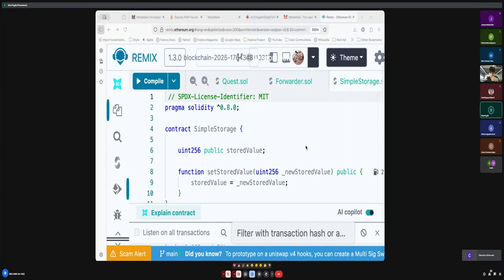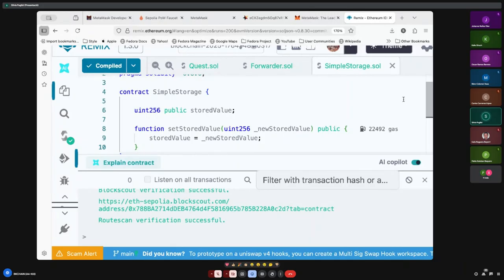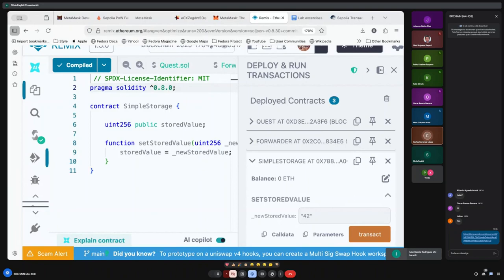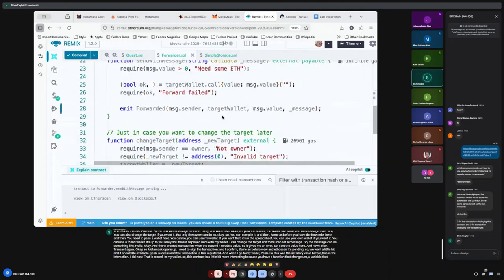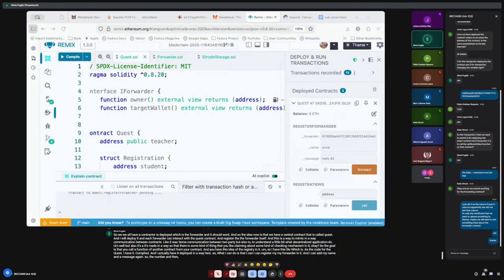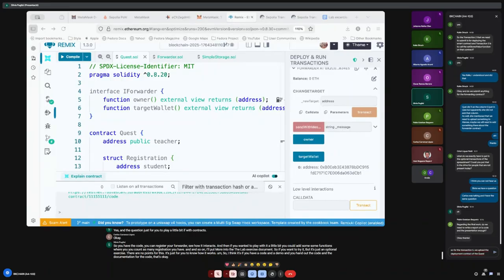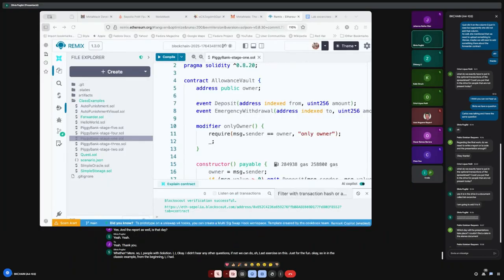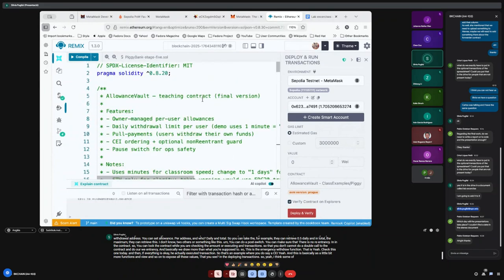Blockchain clase 12 05112025